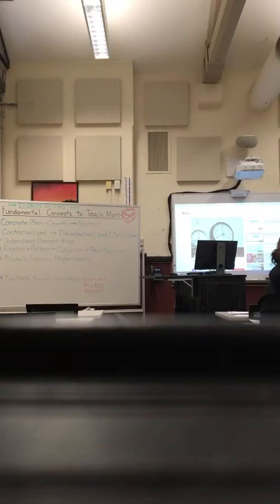Jan 14 part one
Second two practices and analog clock